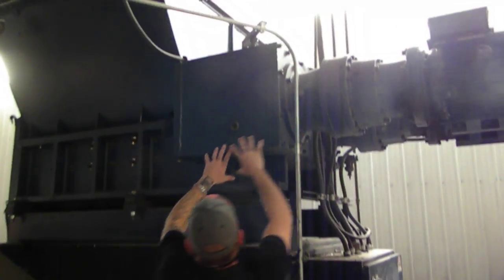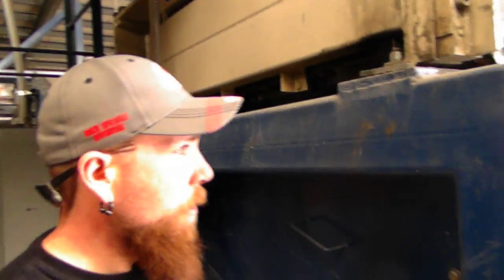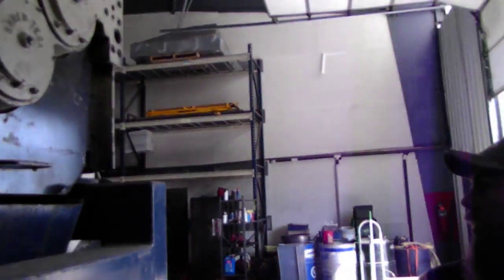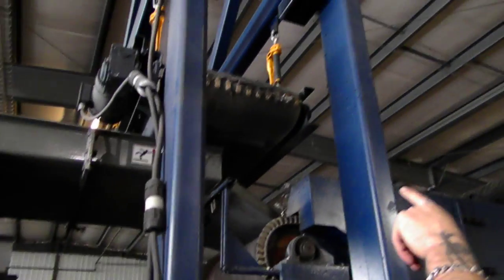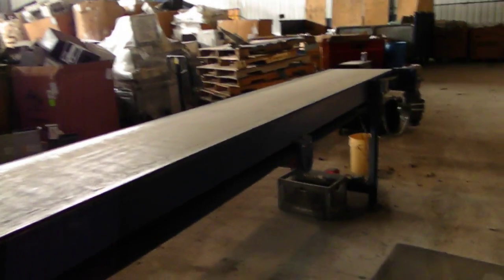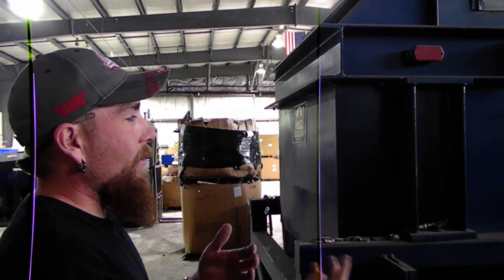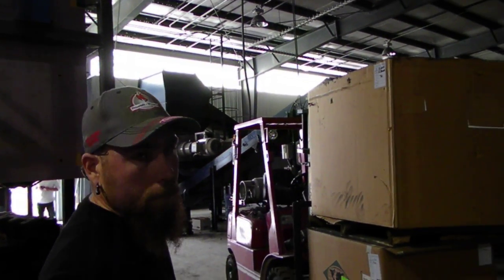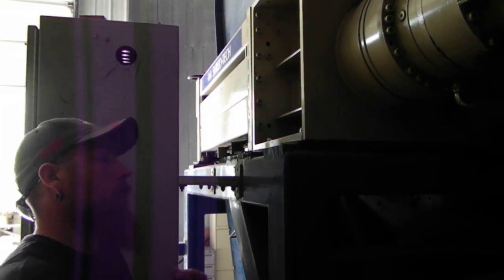Denver R2 Stewardship - The Machine For Shred Tech STQ-100E & AZ-80 SHRED TECH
AZ-80 is Two 40 HP Motors its a 2 stage or dual shaft shredder, The other is a STQ-100E or Two 50 HP Motors. Along with other equipment it makes a great line for multiple sorts of material. Some valuable information from a person who use to run these machines.